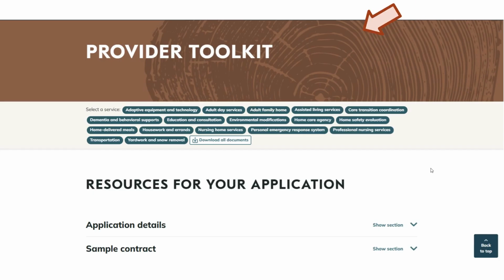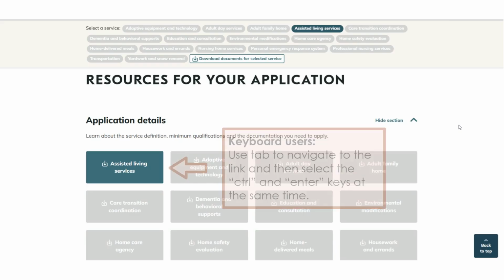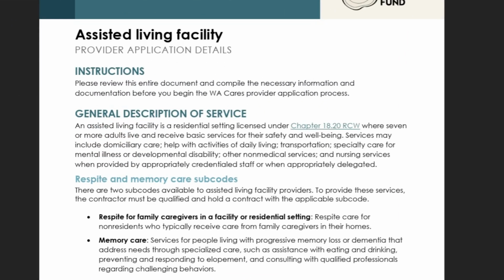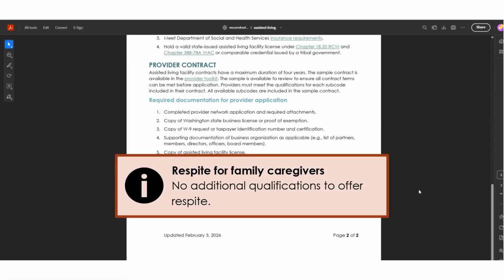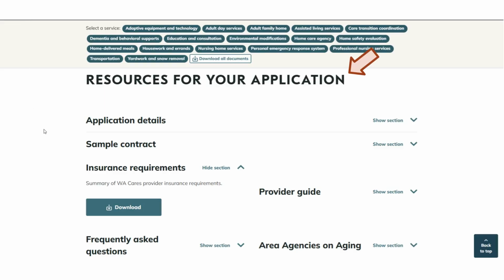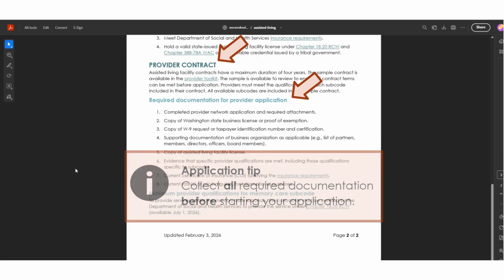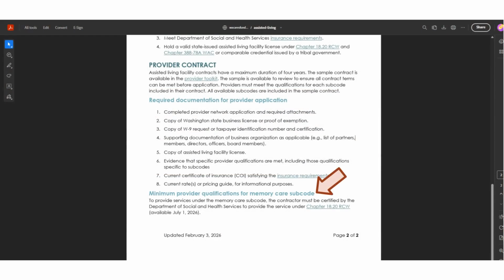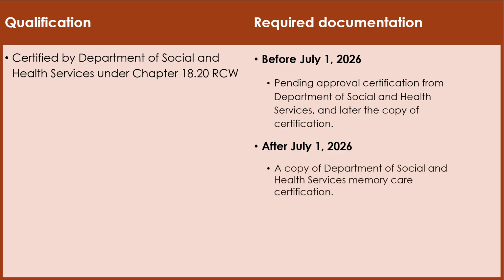Provider application details: Assisted living facility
Resources available in the provider toolkit to support assisted living facilities to submit their applications with the required documents.